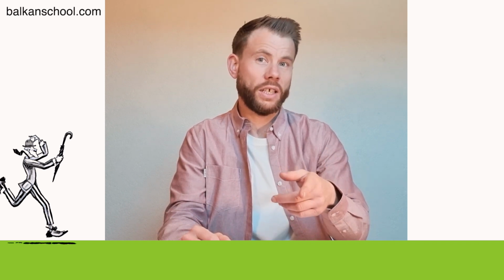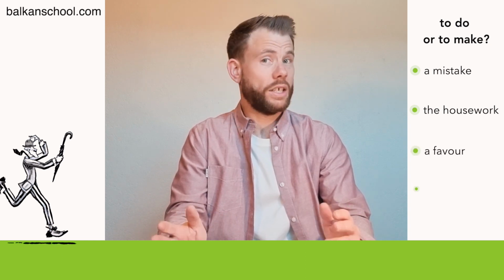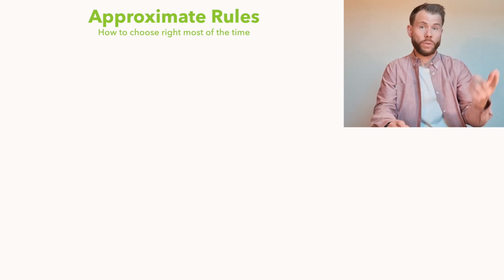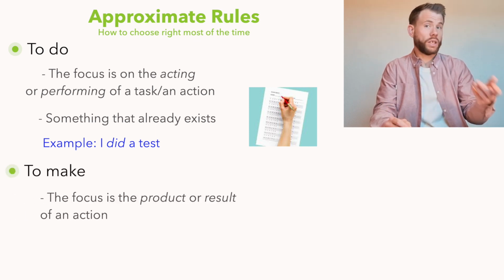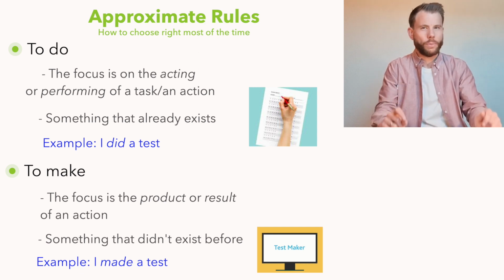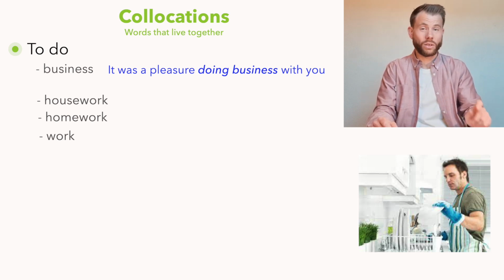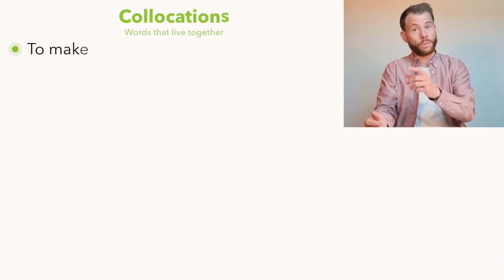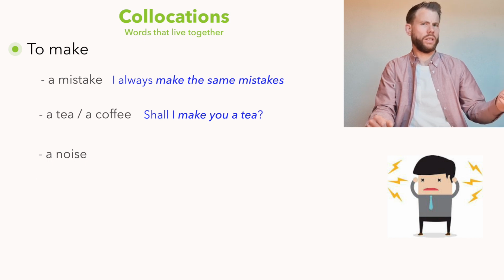Learn English: Make vs. Do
I did a mistake or I made a mistake? Many learners of English find it hard to decide between these two verbs. Join us as we break down the difference and help you improve your English along the way.

0:00 Mini-test
0:46 Why is this difficult?
1:24 The Rules
3:16 Collocations
4:03 Do
5:11 Make